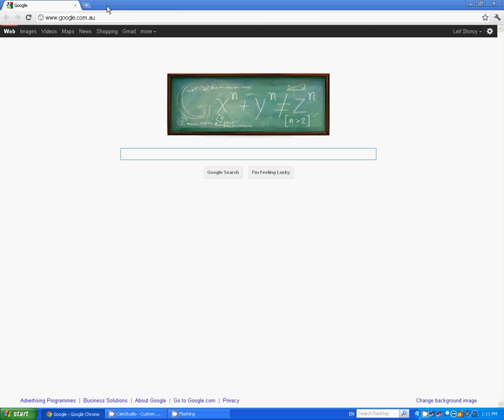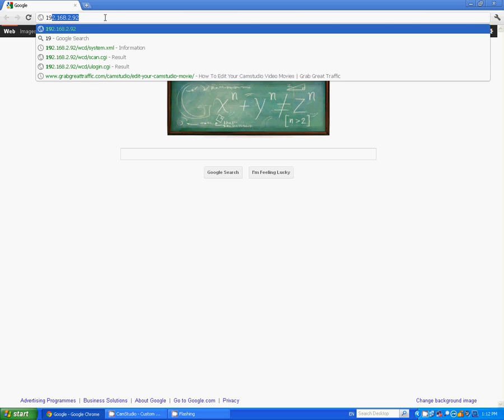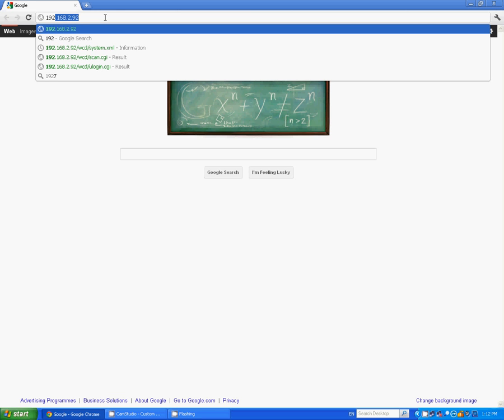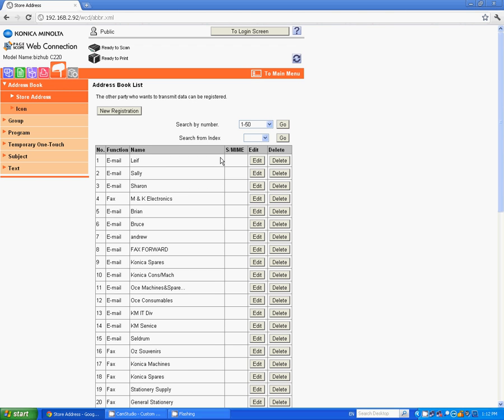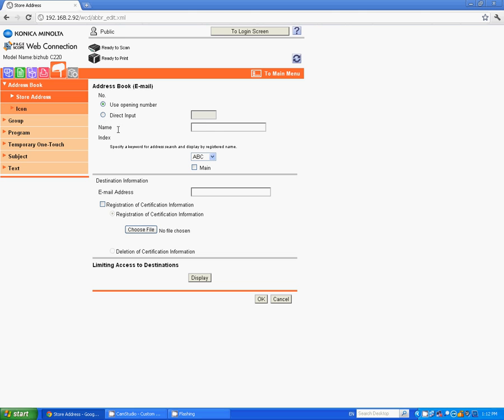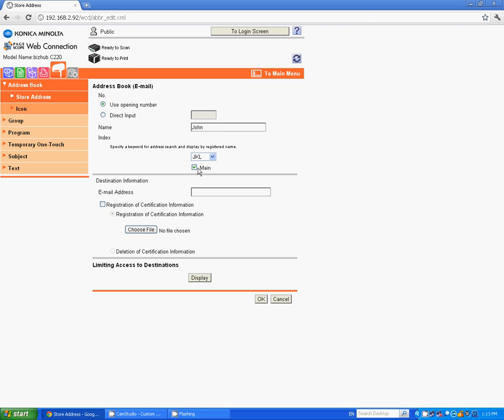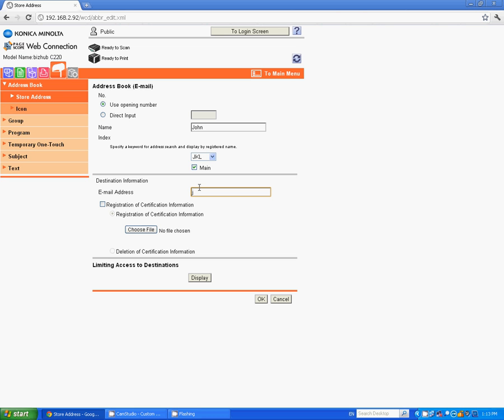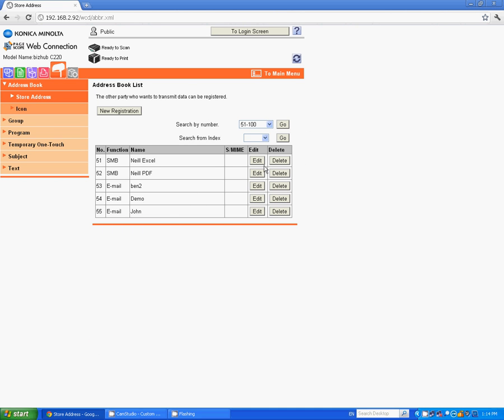Enter New Scan to Email Address on Konica Minolta bizhub